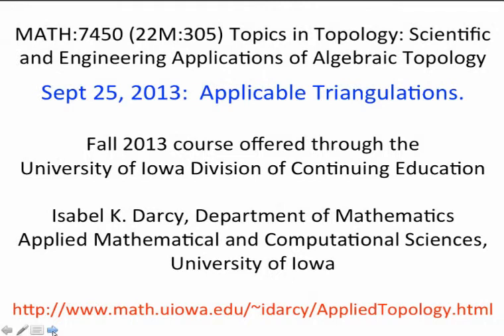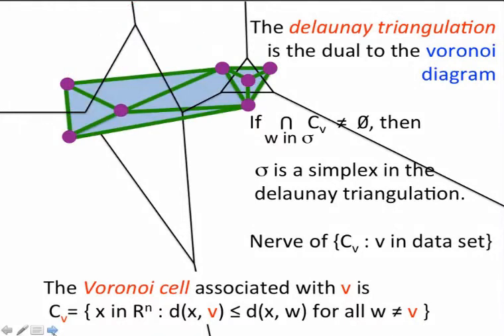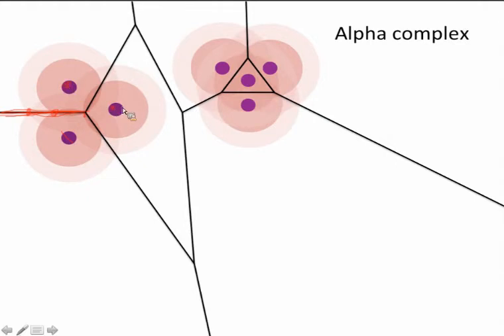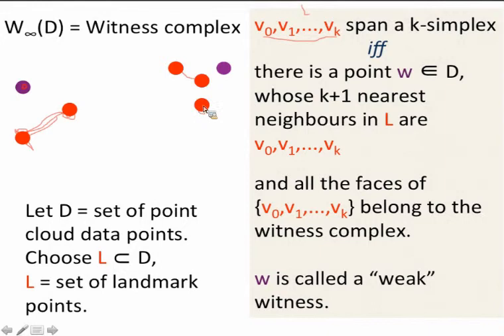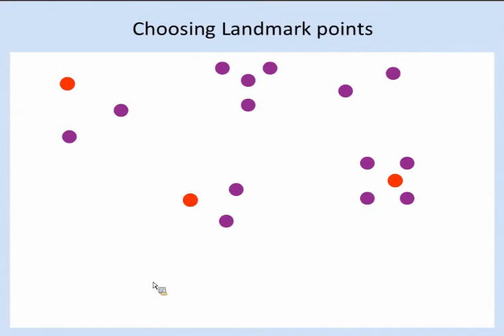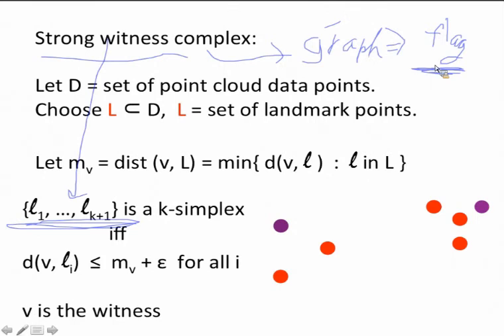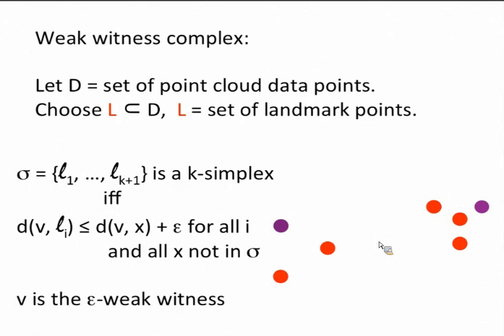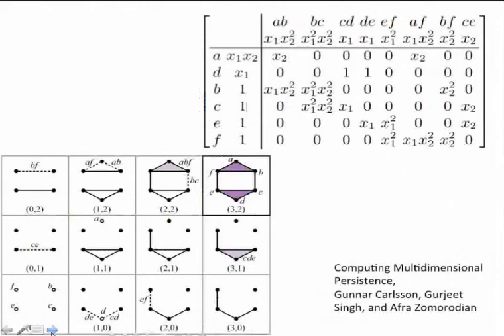September 25 Live Lecture